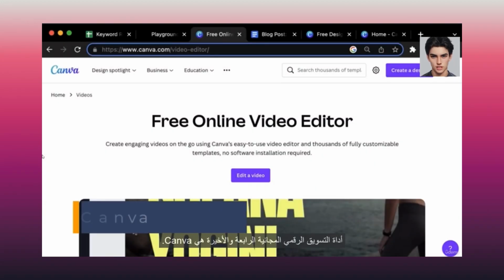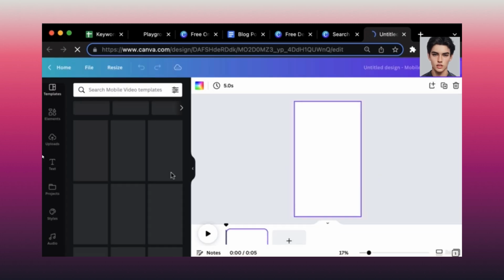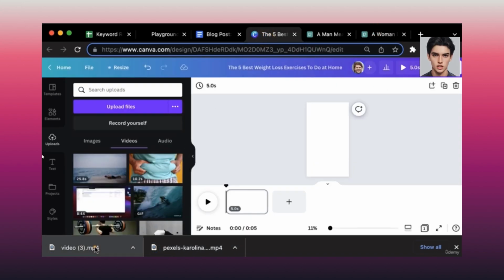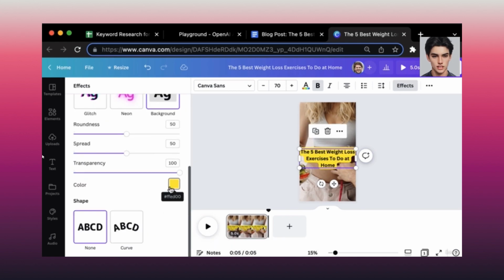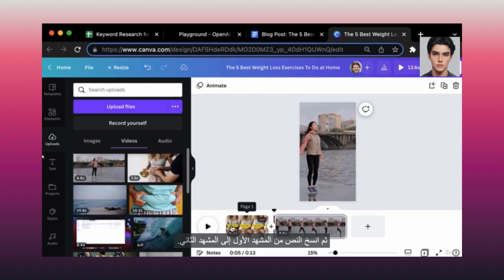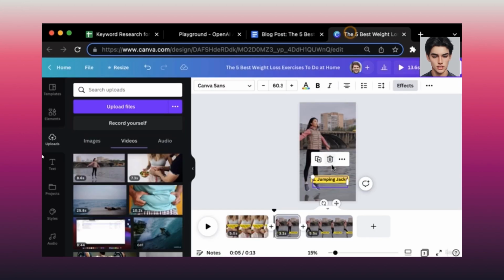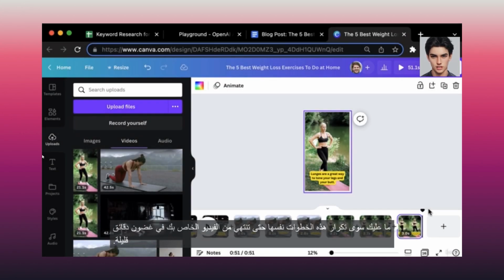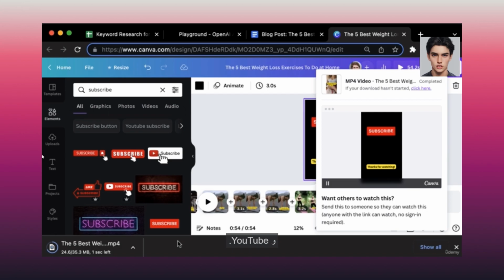Digital Marketing Tool is Canva رابع أداة تسويق رقمي مجاني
let's look at our fourth and final free digital marketing tool. Our fourth and final free digital marketing tool is Canva. Canva is the best free online video editor. Video is by far the most popular content on social networks. So if you want to go viral, you need to know how to make video. So let me show you how to build on what you already know how to do and turn our article into a short video we can share on Facebook , Instagram , Tik Tok , or YouTube. First, go to Canva.com. Then create a free account. Once inside type and tick tock video. And select Create a blank TikTok video.The dimensions for Facebook reels, Instagram reels, YouTube shorts and TikTok videos are all the same, so we'll be able to make one video using this template and share it across multiple marketing channels. Next, give your video a title so you can easily find it later. Then upload some videos to go with your text. You can get these from Pexels.com for free or you could upload a recording of yourself from your phone. To start making your video. Drag and drop your first upload onto the editor, then shorten the video length if needed. Next, add your video title. Resize the text. And bold it. Then add a background to the text so it stands out and you can change the color if you want. Next animate the text to catch attention. And finally, resize the text. Let's see how that looks. Pretty cool, right? Making the rest of the video is just a repeat of the steps you've learned. I'll show you one more time to be sure. Plus, one additional trick. So add your second upload to the editor. And then copy the text from the first scene into the second scene. Then add the first heading from your article. And move the text to the lower third of the screen. I want the second scene to be about 3 seconds long, so we hold viewers attention. So after 8 seconds in this example, I'm going to right click on the video and split the video. Now I can update the next piece of text from the article. Then split the video after 3 seconds again. And add in the next piece of text. By splitting the video up like this, the video will continue to play uninterrupted, but the text on screen will change to hold viewers attention. Just repeat these same steps until the finish your video in just a few minutes. Now for the final scene, you can include a call to action. Simply add in a background color. Some text. Click on Elements and search Canva for a relevant icon. Once you're finished, just download the video. And now you'll have a short one minute video that you can share across Facebook, Instagram, Tik Tok and YouTube. Let's take a look together at the final result. I think you'll agree that it looks pretty professional. Keep in mind that it only took about 10 minutes to make this from start to finish. And it costs us absolutely nothing. We got our video title from Google Trends. We got our video script written by Open Eye. We got free images and videos from Pexels, and we use Canva as a free video editor. You really have everything you need now to make both viral written and video content. So go ahead and try it out for yourself. You can make content as a freelancer and work from home or anywhere in the world. Most people know that making content is the most effective way to grow a business, but they don't do it because they think it's very time consuming or expensive to do. Now you know that's not true. You know it only the best for free digital marketing tools out there, but more importantly, how to use them together to make content quickly for free in minutes. That's a huge advantage over other people or businesses.
As promised at the start of the video, Here's a list of all the tools mentioned in the course. The four free digital marketing tools we covered in this video are starts, so you can easily find them. To access this spreadsheet. Just click the resources section, which should appear below this video. So go ahead and try them out right away to start getting incredible results with your digital marketing.